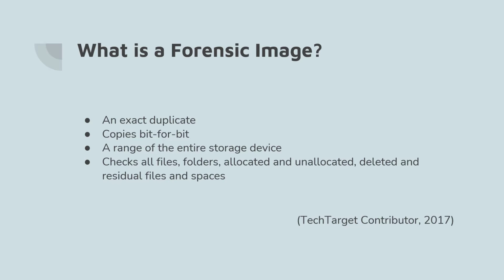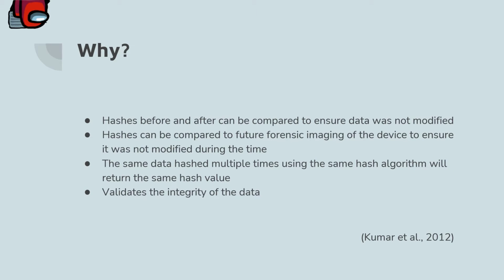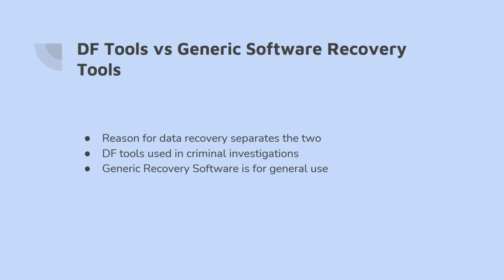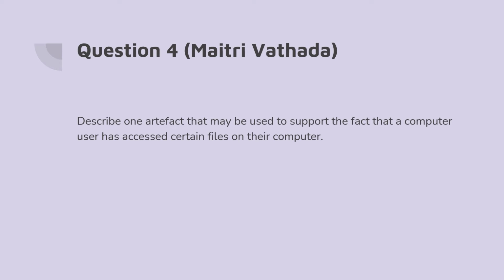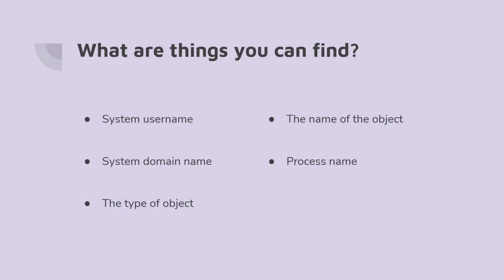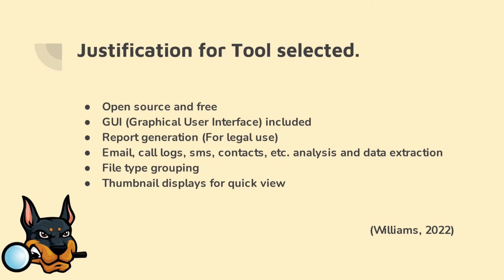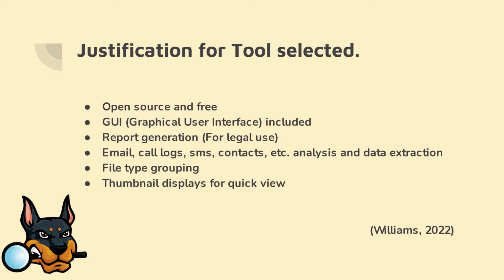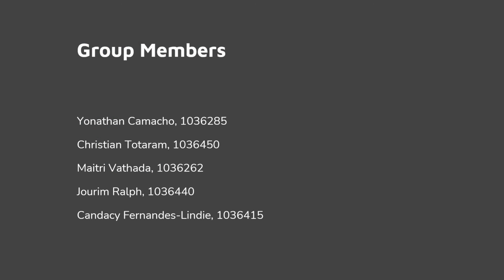Digital Forensics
A presentation discussing 5 key objectives based on the topic Digital Forensics.

intro 00:00
Q1 00:12
Q2 02:39
Q3 04:12
Q4 05:28
Q5 06:51
member 10:08
references 10:13